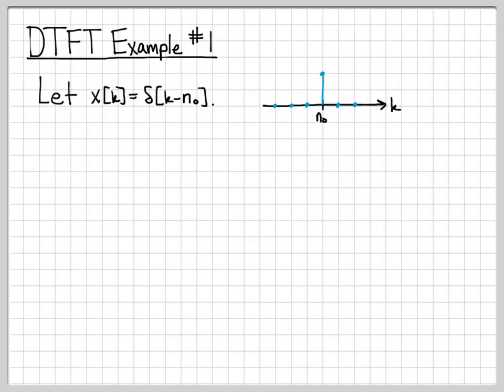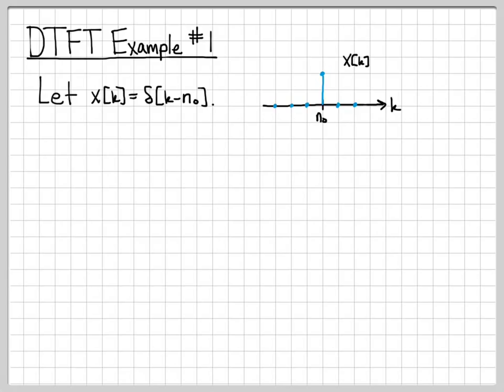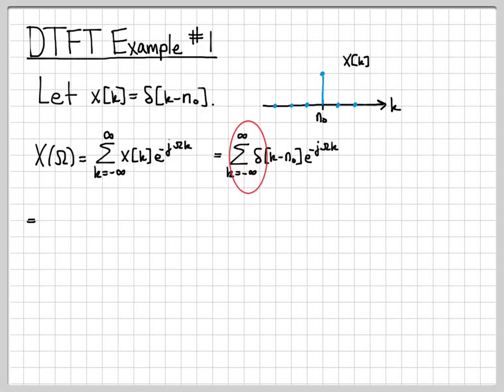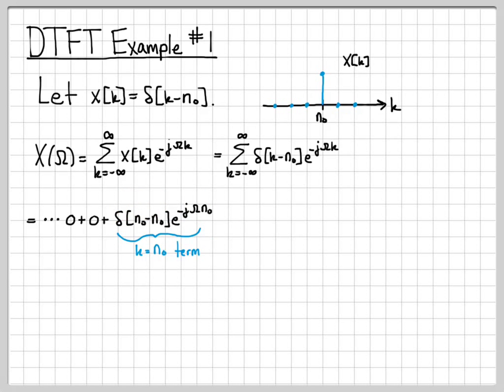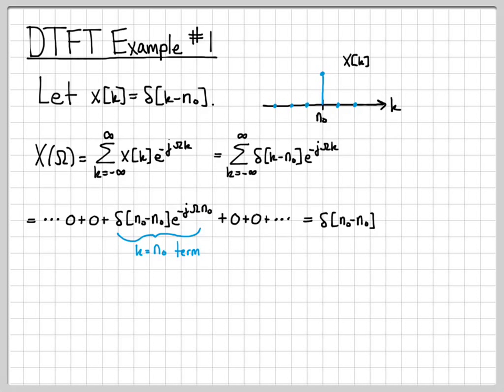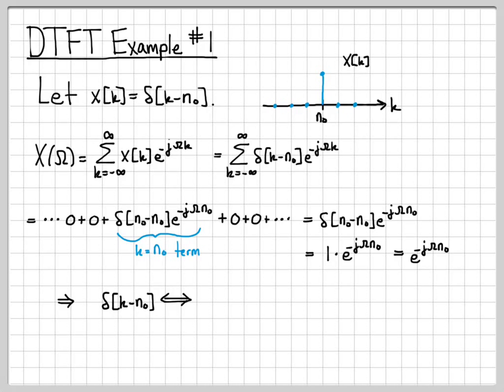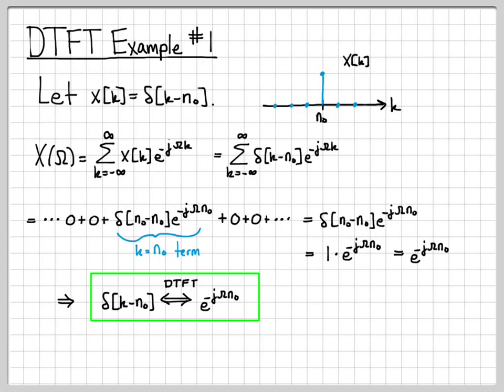Discrete-Time Fourier Transform of Impulse - Example 01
This example computes the Discrete-Time Fourier Transform (DTFT) of the discrete-time signal x[k] using the definition of the DTFT.  The signal x[k] is a single impulse located at time k = n0.